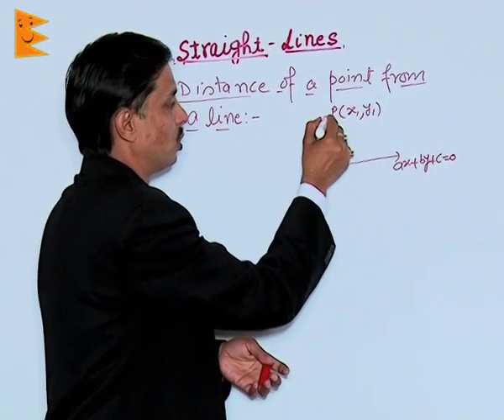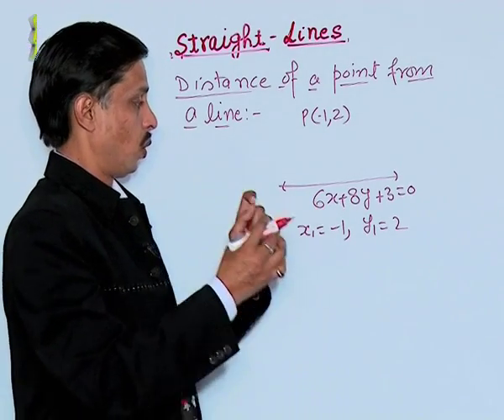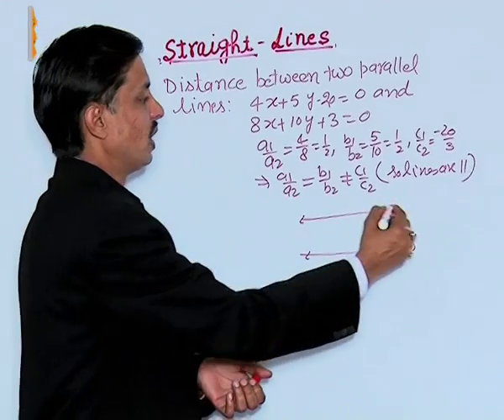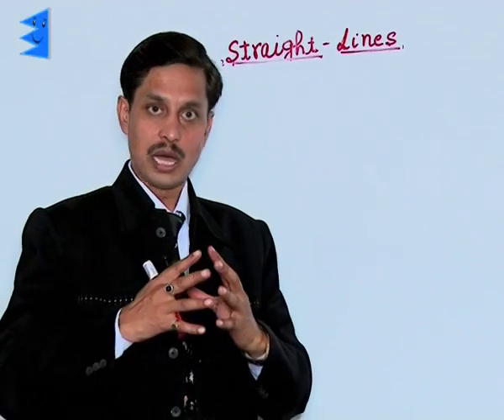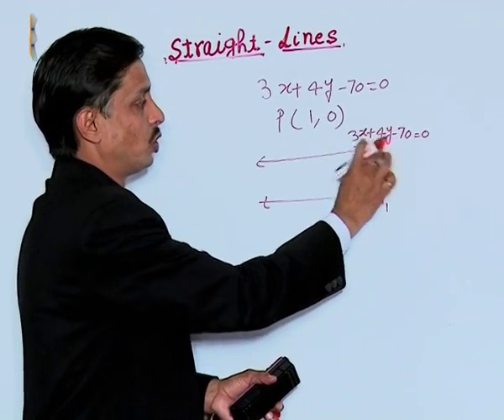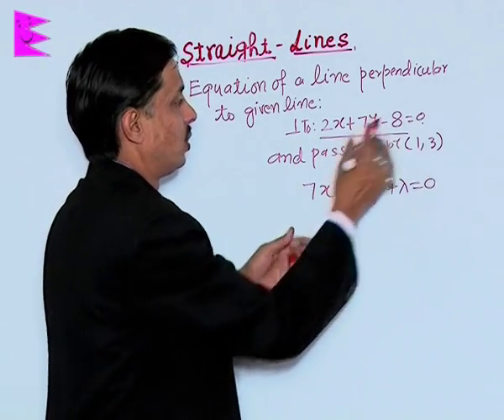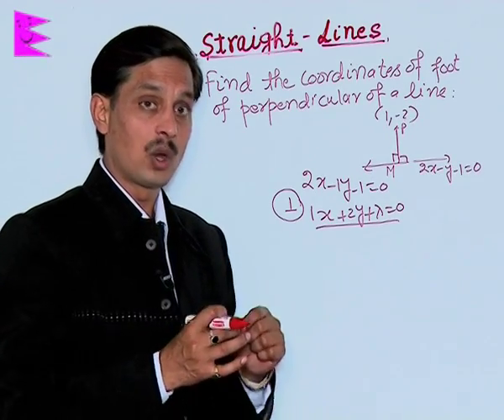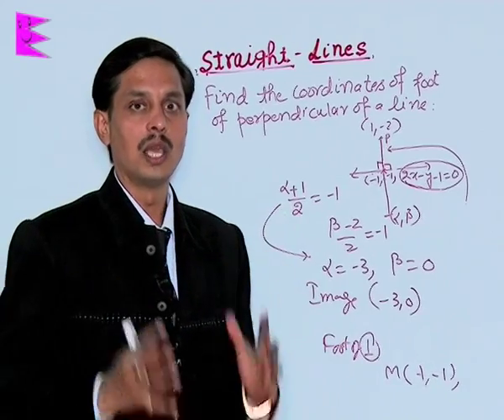CBSE Class 11 Maths Straight Line Distance of a Point from a Line |Extraminds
Chapter: Straight Line
Topic: Distance of a Point from a Line
Extraminds